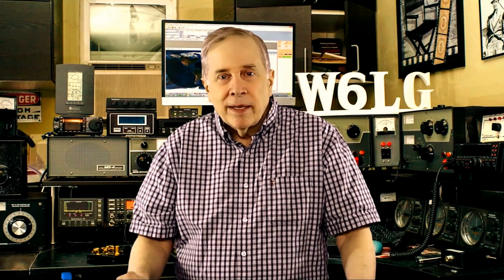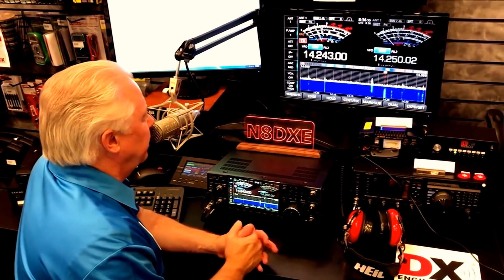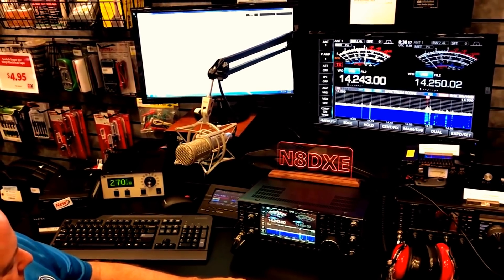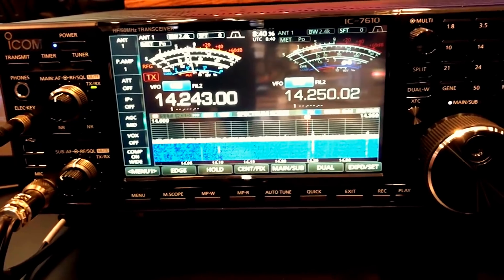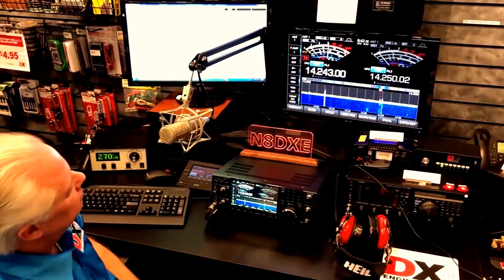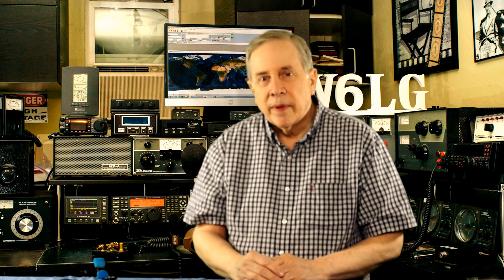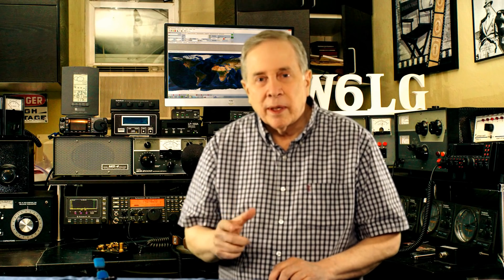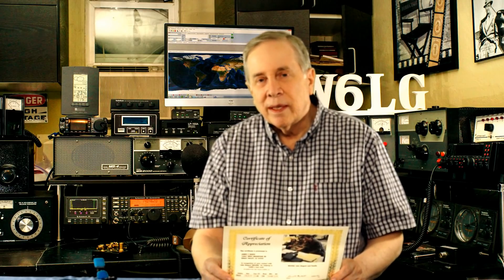Ham Radio Basic--New Icom IC-7610, Tim Duffy K3LR at DX Engineering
It was a pleasure to meet Tim for the first time.  Please see the end of this video and a Dying Man's Last Wish Video.  The newest Icom transceiver; IC-7610.